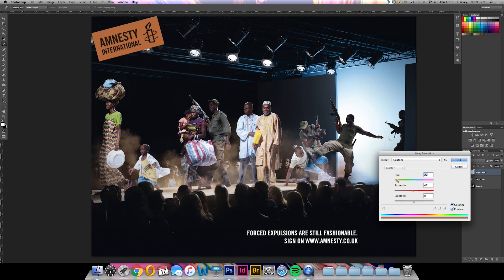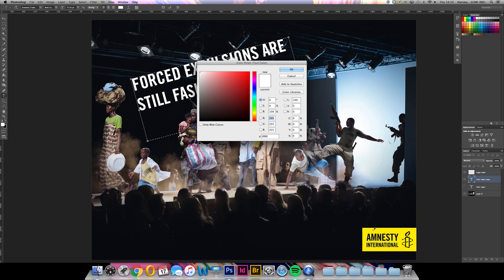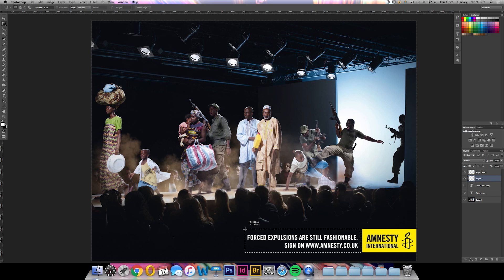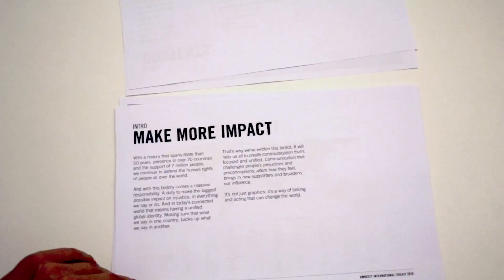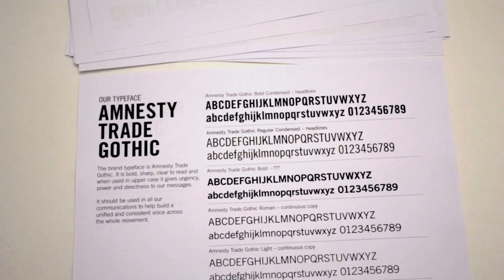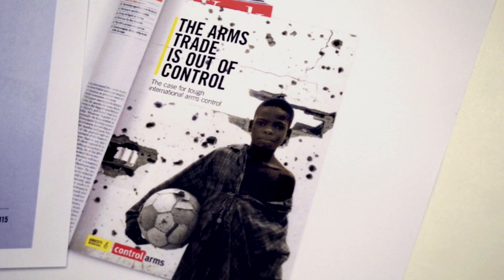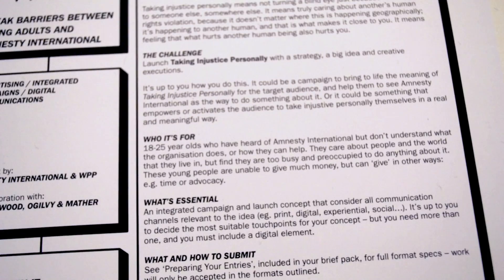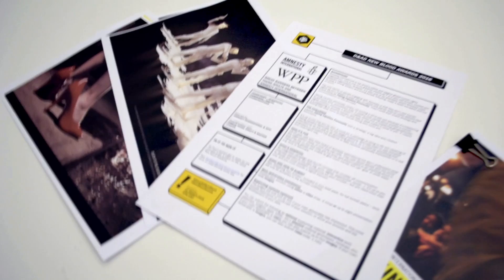Looking For Art Direction Tips In a Brief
Welcome to a brand new partnership between Scamp School and D&AD New Blood. Over the next few months we will be collaborating to bring you guys loads of great practical tips and tricks, that could help you with the 2017 New Blood briefs.

In this video Scamp School discusses what clues lie in your brief, and how to utilise them to make your ideas stand out.

Scamp School is a place for tips and tricks, information and inspiration, designed to help you master the art of scamping - be it by hand or on a computer.